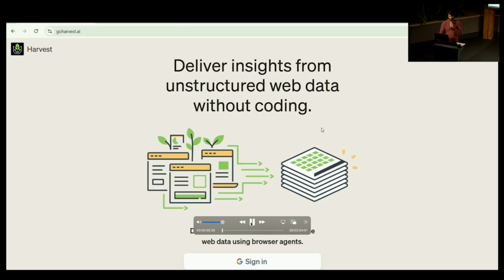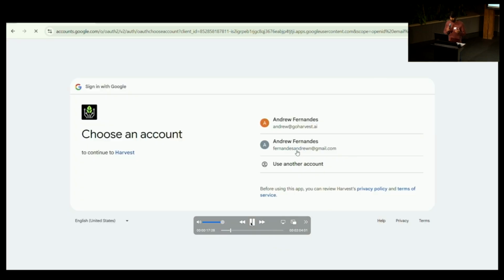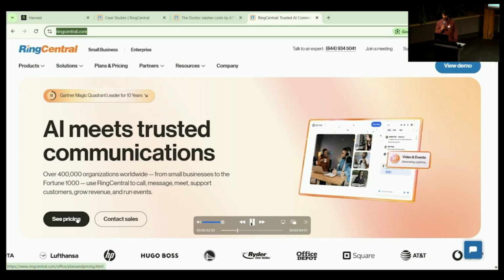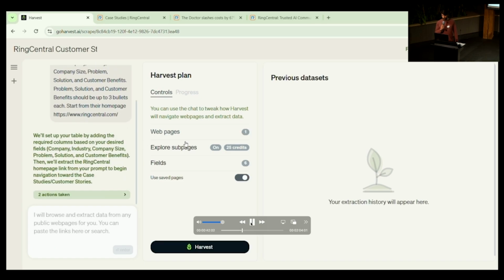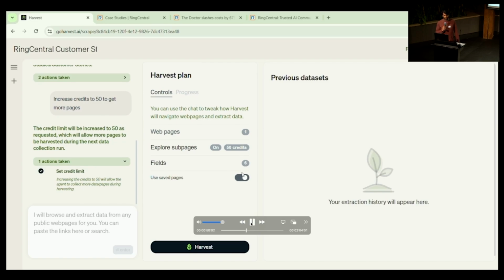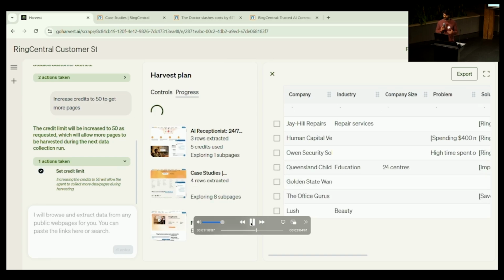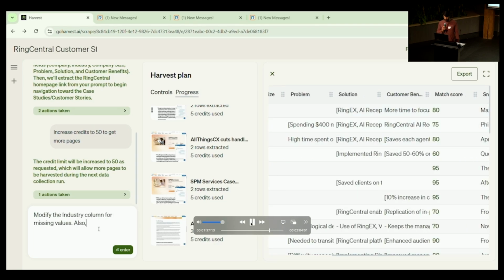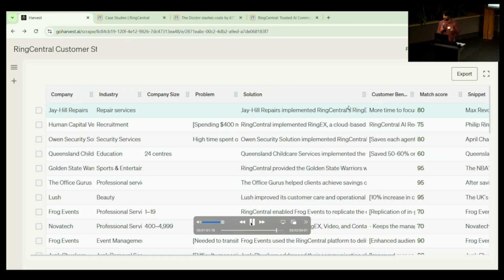Harvest: Automated Web Data Extraction for Sales Intelligence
Ankur, co-founder of Harvest, presents their no-code web data extraction platform that automates market research and delivers structured insights from unstructured web data for sales intelligence companies. Harvest eliminates the need for manual coding or research by providing an intelligent agent that can navigate complex websites and extract specific data columns as defined by users. The platform begins with users specifying exact columns for extraction and navigation instructions for individual web pages, then automatically plans and executes comprehensive data collection strategies. During the live demonstration, Harvest showcases its ability to perform real-time extraction from target websites, distinguishing itself from ChatGPT by conducting actual live web scraping rather than relying on pre-existing knowledge. The intelligent agent autonomously navigates web content by scrolling, clicking "Load More" buttons, removing modal overlays, and discovering subpages for comprehensive crawling. Harvest structures extracted content into user-defined columns while automatically identifying and crawling related subpages to ensure complete data coverage. The platform includes advanced data cleaning capabilities, automatically removing duplicates and enabling export to databases for seamless integration into existing workflows. Users can instruct Harvest to fill missing values in specific columns (like industry information) and clean up formatting issues (such as weird syntax in solution columns) using ground truth data from the original websites. The upcoming database mapping feature will provide direct integration capabilities, making Harvest a comprehensive solution for automated web intelligence gathering. The platform is currently live and available for immediate use by sales intelligence teams.

💥 Highlights:

No-code web data extraction eliminating manual research requirements
Intelligent agent navigation with autonomous scrolling and clicking
Real-time extraction capabilities surpassing static AI solutions
User-defined column specification for targeted data collection
Automatic subpage discovery and comprehensive crawling
Advanced data cleaning with duplicate removal functionality
Missing value filling using ground truth website data
Syntax cleanup and formatting correction capabilities
Database export functionality for seamless workflow integration
Upcoming database mapping feature for direct integration
Live platform availability for immediate implementation
Sales intelligence focus for unstructured web data insights
Autonomous modal removal and navigation obstacle handling
Comprehensive market research automation for company websites
Structured data output from complex unstructured web sources

🎙️ Presenter:

Ankur, co-founder of Harvest